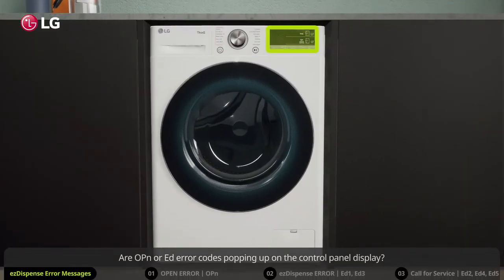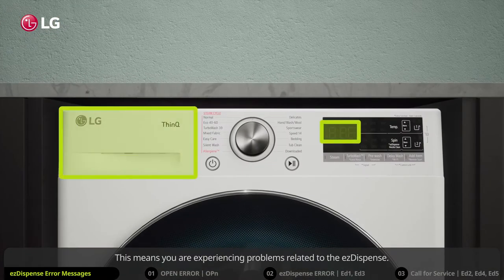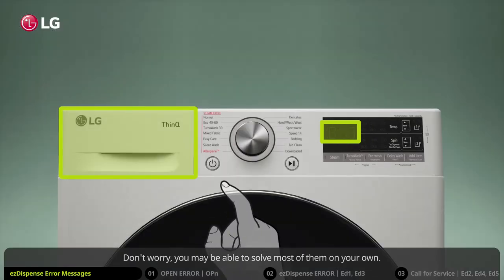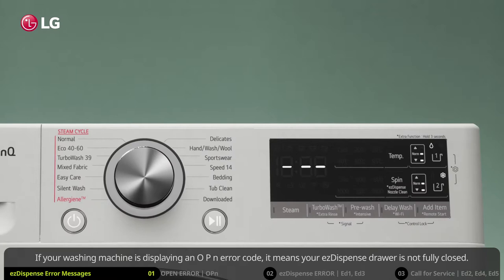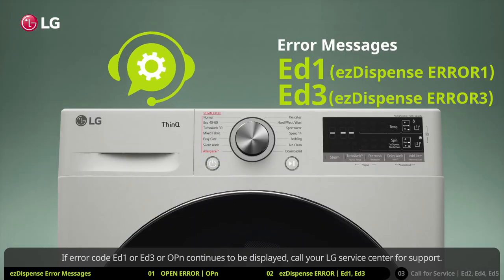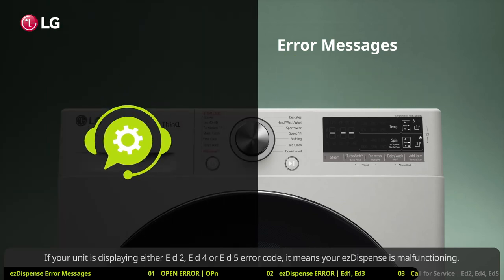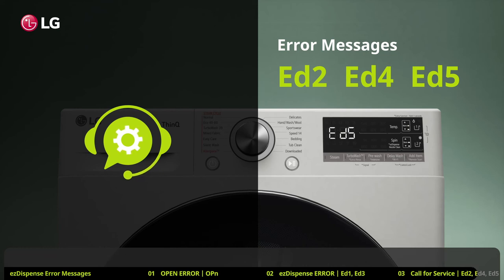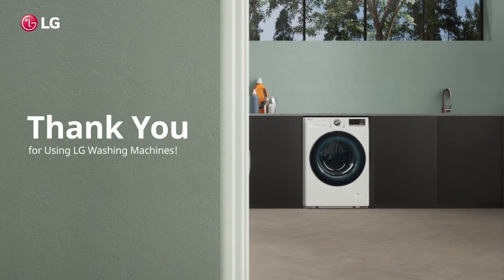[Front Load Washer] Troubleshooting ezDispense Error Messages